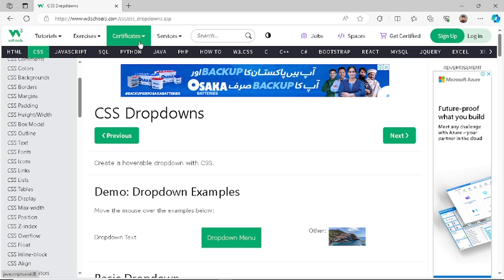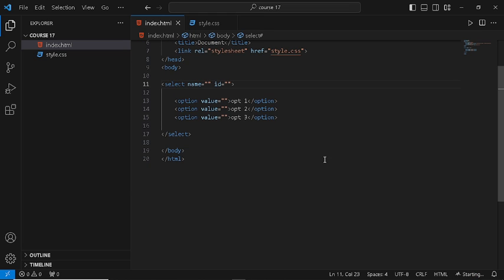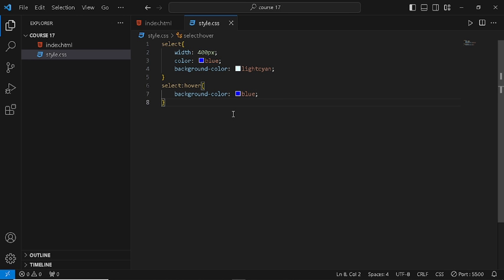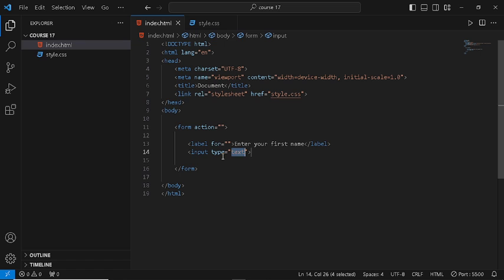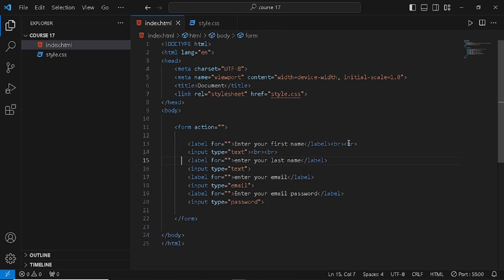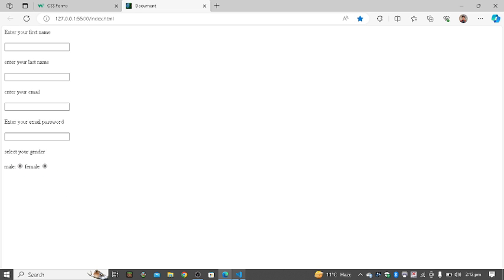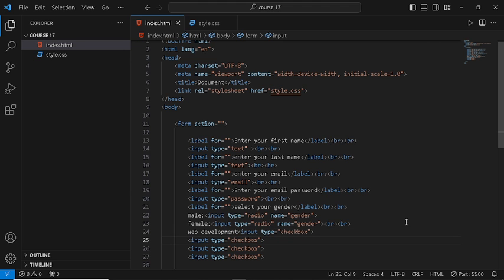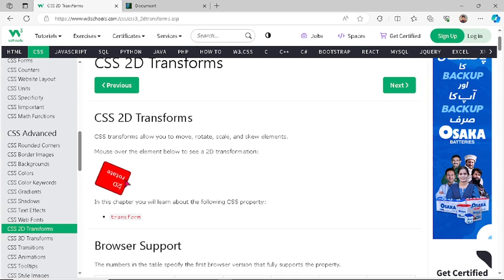CSS dropdown menu discuss in detail. [Lec#29]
In this video you will learn about CSS dropdown menu in detail.